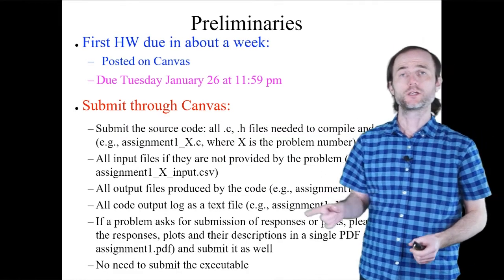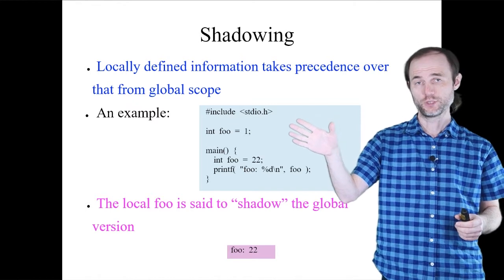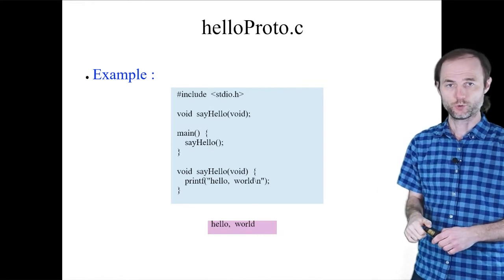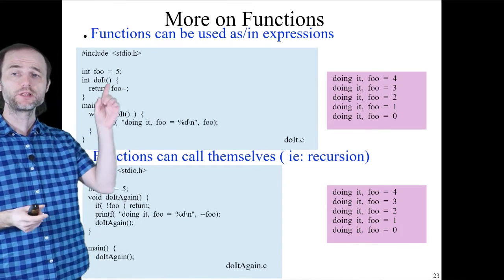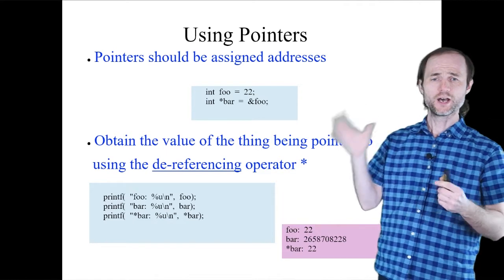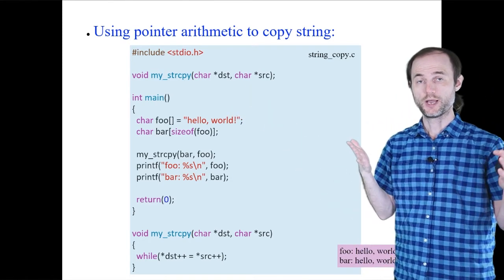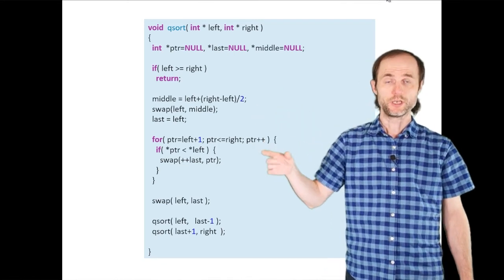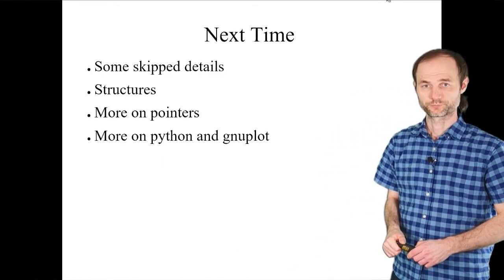Lecture 3: Introduction to Computational Physics (PHYS-352)